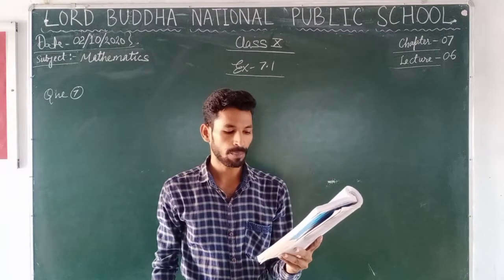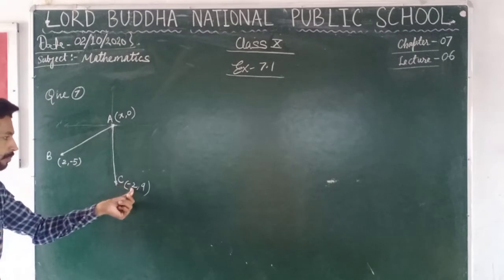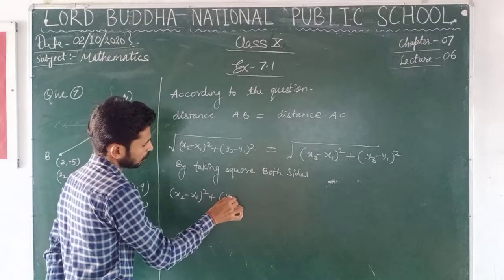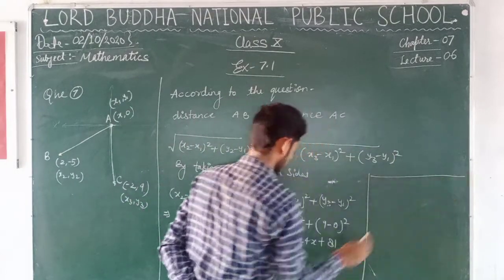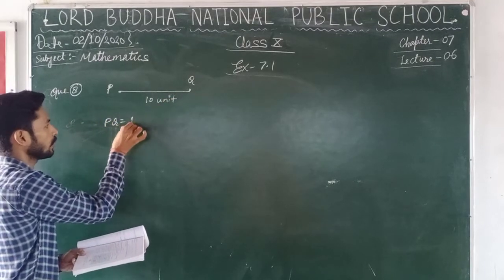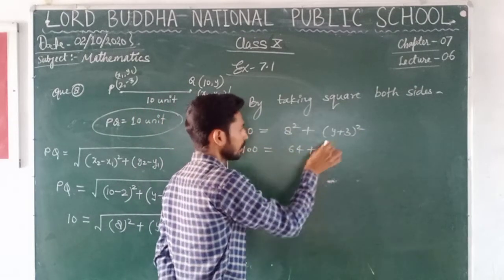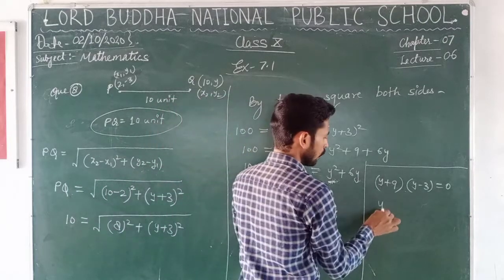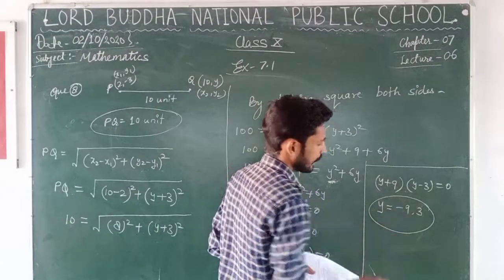Class 10 chapter 7 lecture 6